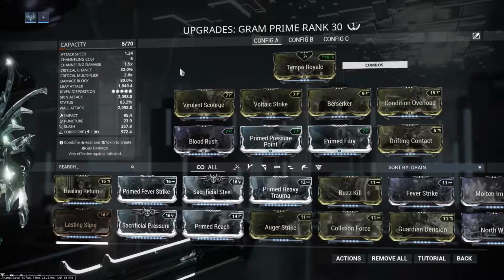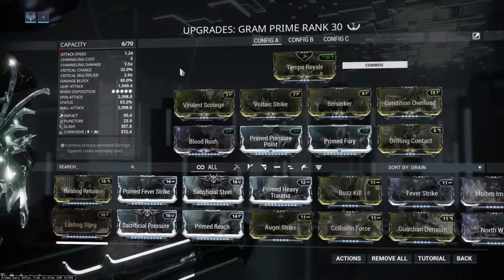Gram Prime: Is it worth it?